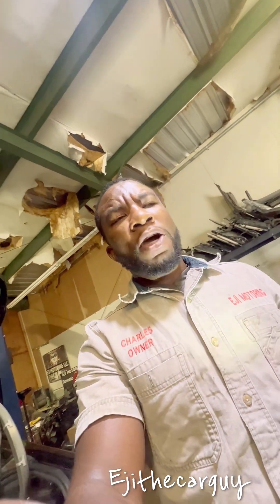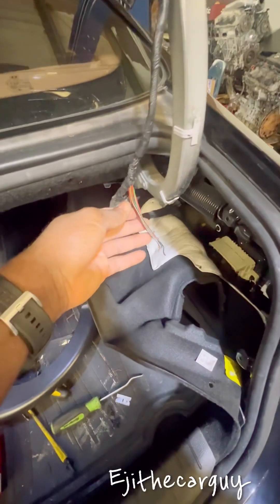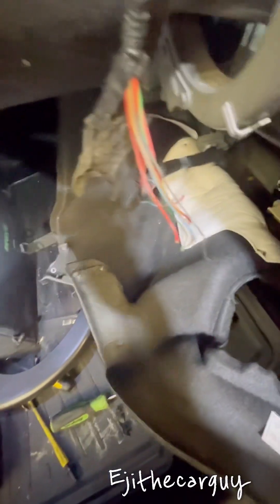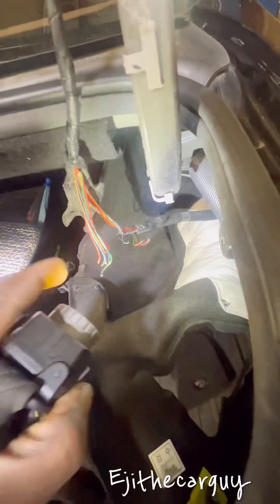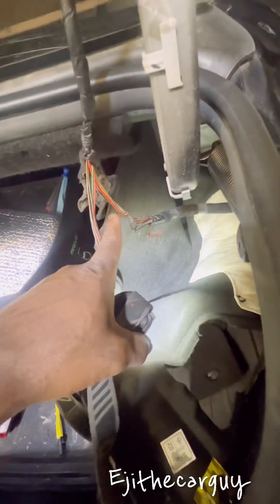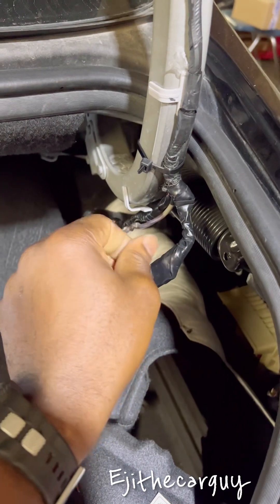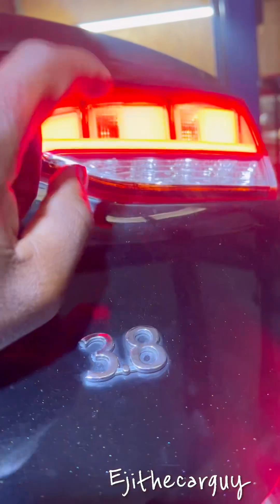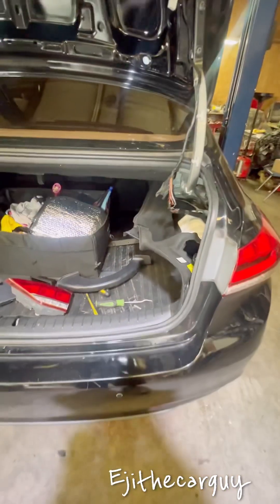2015 Hyundia Genesis tail lights light not working, quick repair Guide..